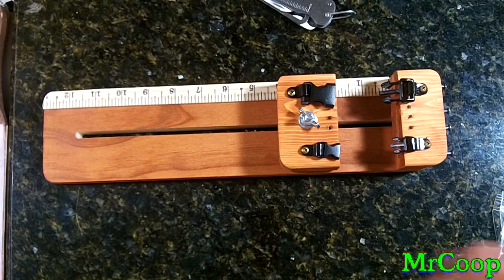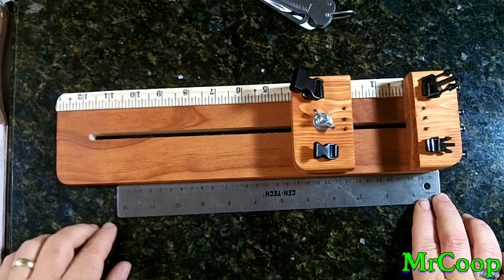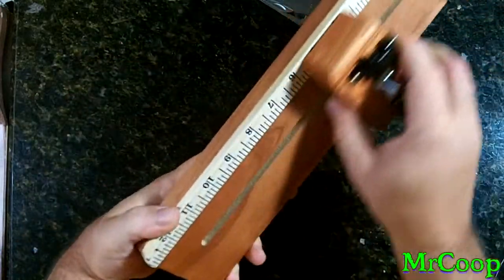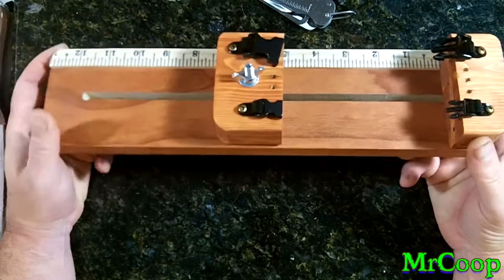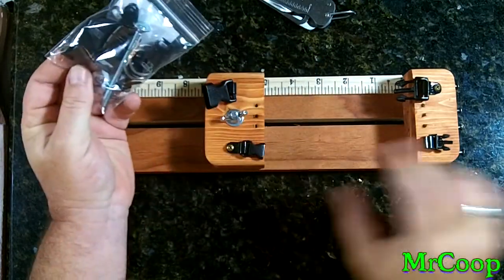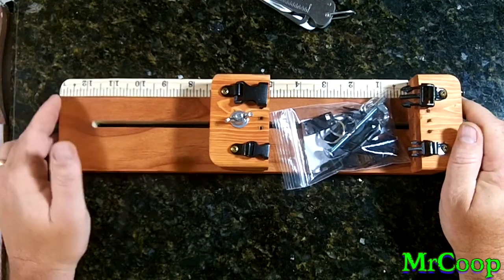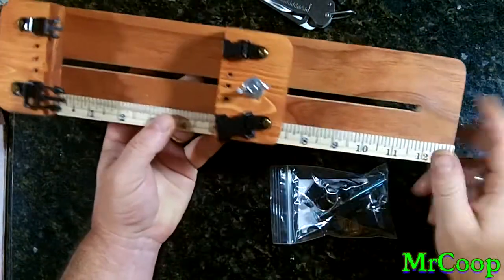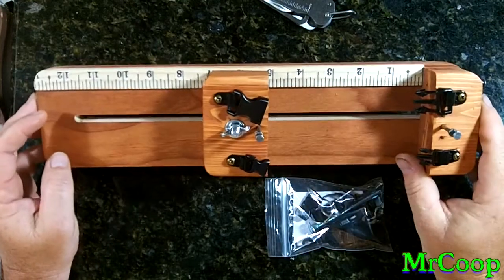Paracord Jig Pocket Pal!!! (( DISCONTINUED MODEL))